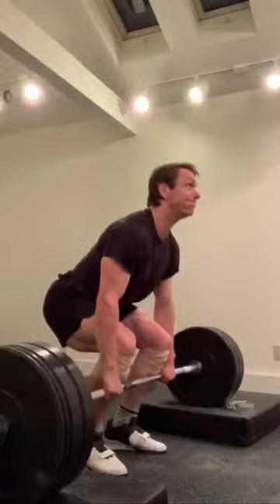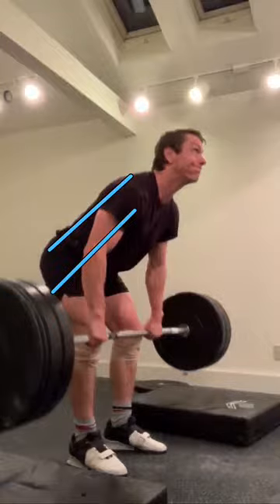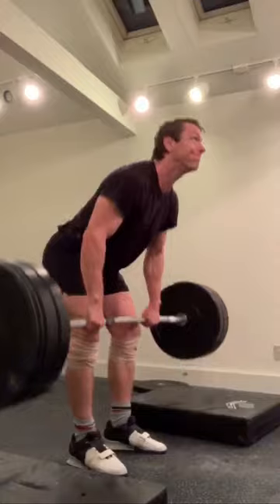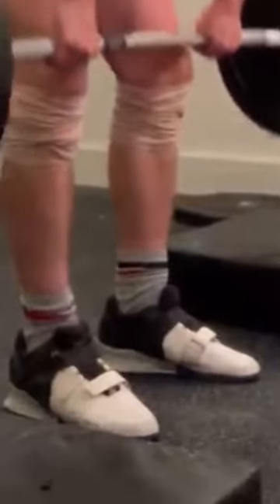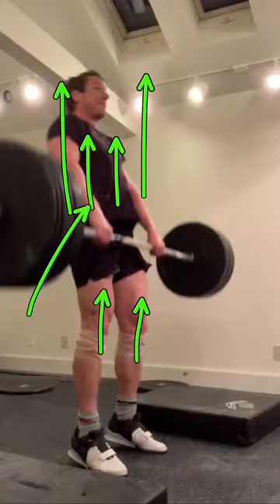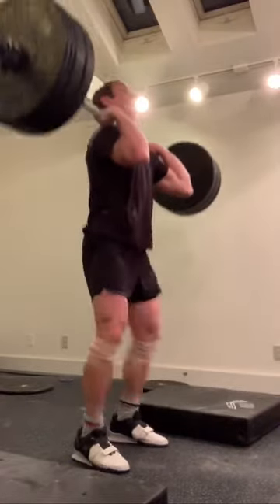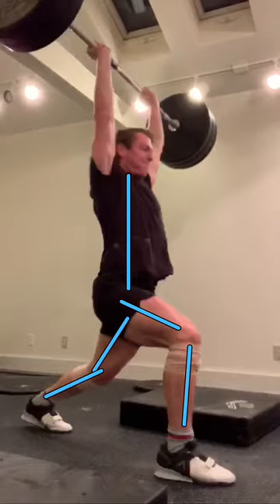Preston clean and jerk analysis